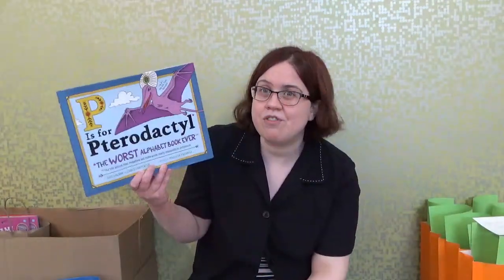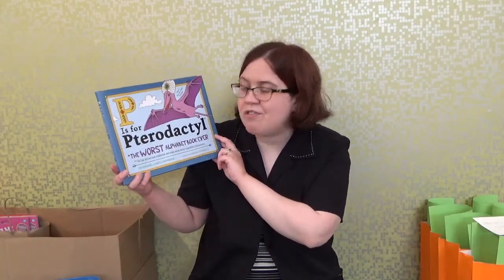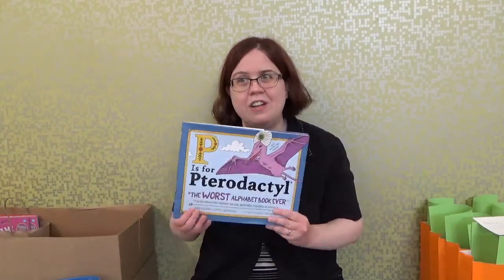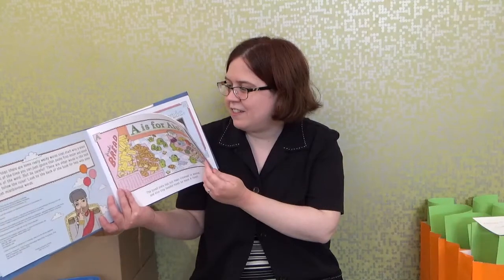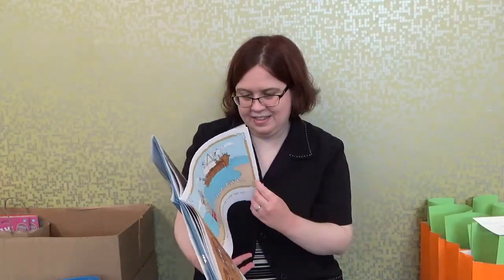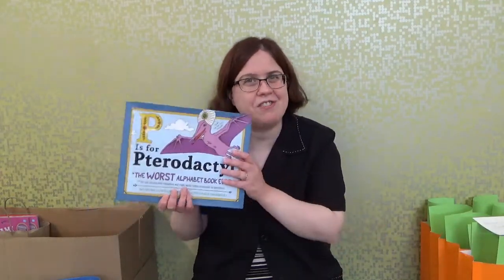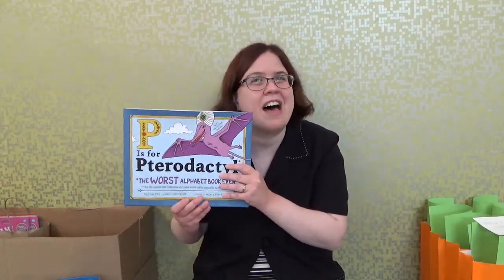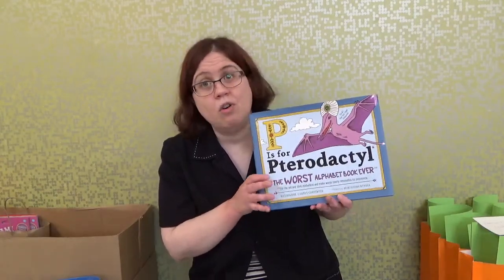Book Talk Wednesdays with Ms. Brianne - June 9, 2021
Good Afternoon!

My name is Ms. Brianne, and welcome back to "Book Talk Wednesdays with Ms. Brianne!," the series where I provide brief book talks on graphic novels and easy readers.

For this week, I am going to steer away from the easy readers in order to talk about an interesting picture books I came across.

Enhance your learning of the ABCs in the amusing and interesting picture book, "P is for Pterodactyl."  The authors of the book are Raj Haldar and Chris Carpenter, the illustrator is Maria Tina Beddia, and the publisher is Sourcebooks Jabberwocky, an imprint of Sourcebooks, Inc.

"P is for Pterodactyl" is not your run-of-the-mill ABCs picture book.  It is an amazing and hilarious picture book in which young children can learn brand new words that do not sound, at all, like the letters they use.  Children will either words that begin with a silent letter, or words that begin with letters that sound like the letter being presented.  It is a very funny way for your older child to increase their vocabulary.

Bonus features include a glossary of the words presented in the books, as well as a guide on how to pronounce them.

We, sadly, do not have a copy of this book here at the library.  We hope to acquire it in the near future.

If you are interested in any of the books that were talked during these presentations, please visit us at the Idea Place!